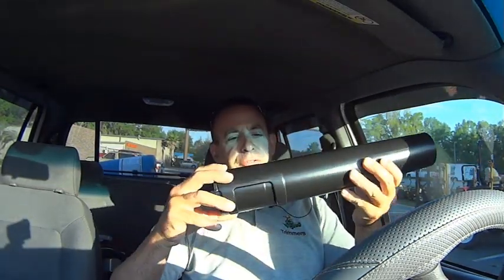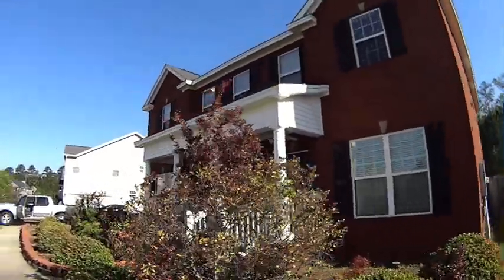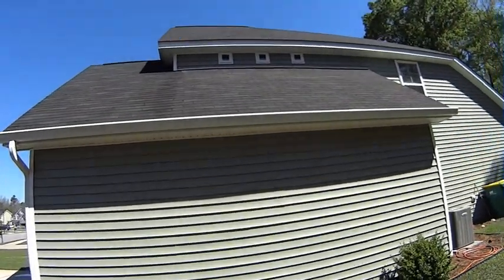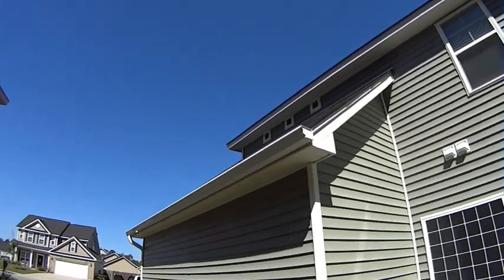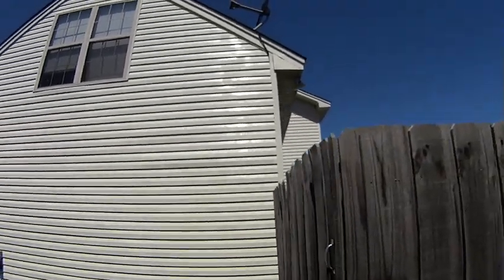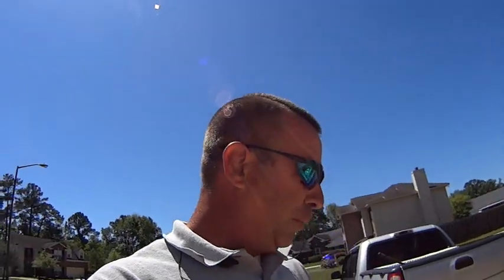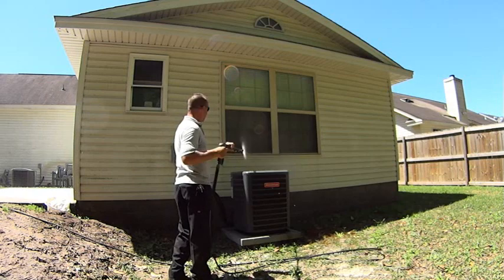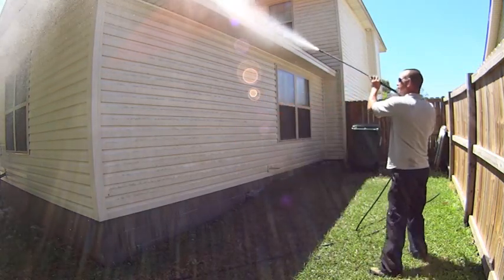Pressure Wash - How To Make BIG Money Pressure Washing Homes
audio is bad at end of vid... No worries, ya didn't miss anything. Today I Soft Wash / Pressure Wash Four 2-story homes and service a lawn service client's grass.
HOW TO MIX BLEACH From Lawn Mowers Cutting Grass to Free How To Fix videos along with detailed Pressure Wash / House Wash Advice. I help you grow your SideHustle Business. Click on "Show More" for awesome links to the products I use in my videos.

STUFF I BUY FOR MY BUSINESS:
3 Blade Pack
6 Blade Pack

*21 Inch Rear Wheel Drive Belt - Troy Bilt / MTD P# 95404282
*21 Inch TB Blade Adapter with Drive Belt Pulley MTD P# 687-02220 ADAPTER ASM-25MM

*150 Ft Capacity Steel Pressure Hose Reel
*Garden Hose Reel
*100ft Good Quality Pressure Hose
*Pressure Washer Wand Extender 18 Inch
*4 Pack Rubber Pressure Washer Mounts
* Powersmart Electric Pressure Washer
* 1 Gallon Plastic Chemical-Safe Pump Sprayer